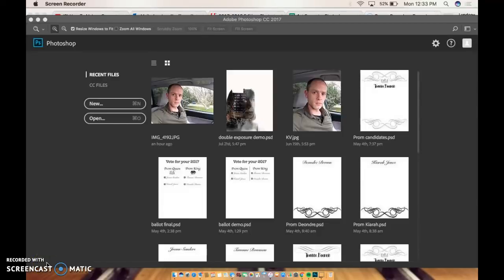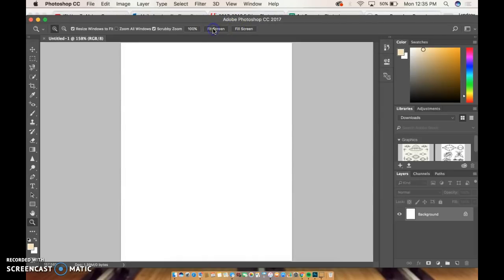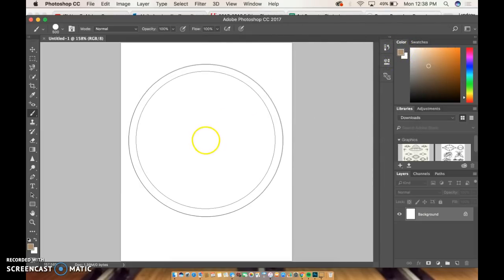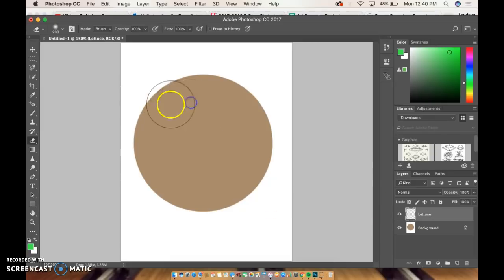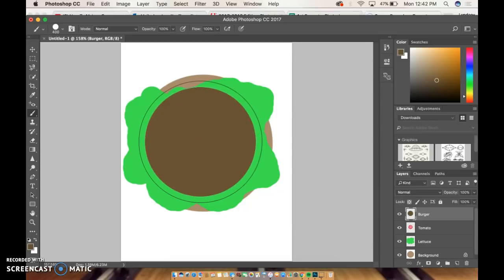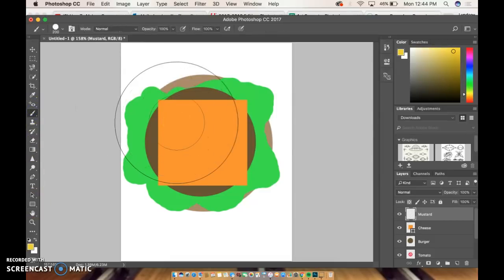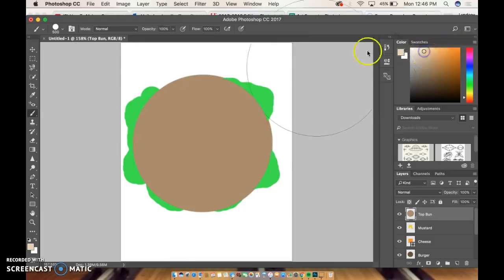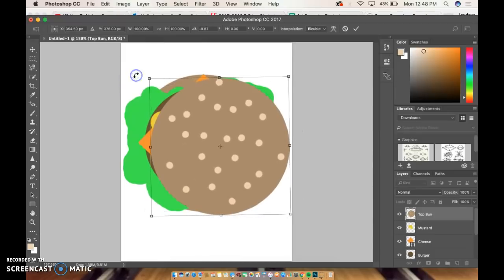Intro to Photoshop - Make a cheeseburger